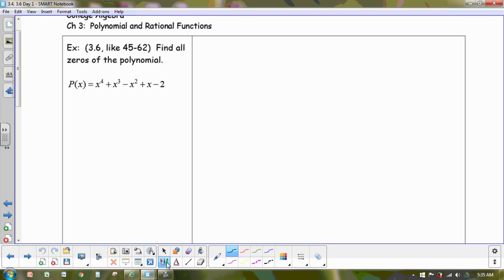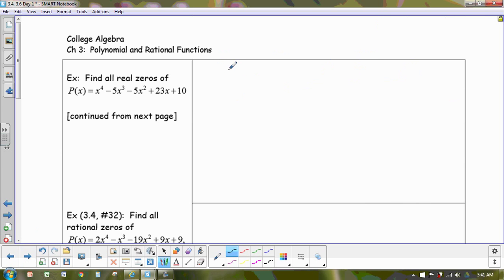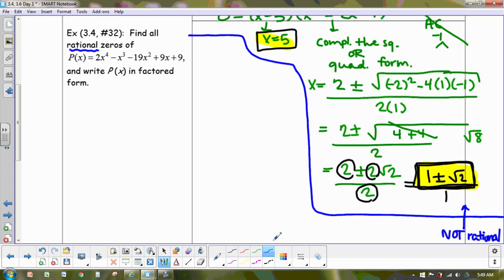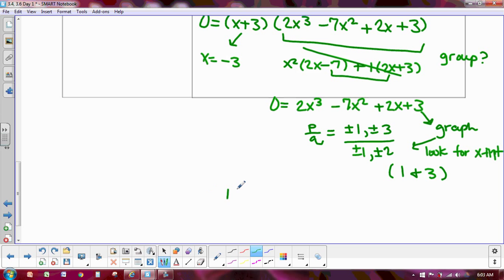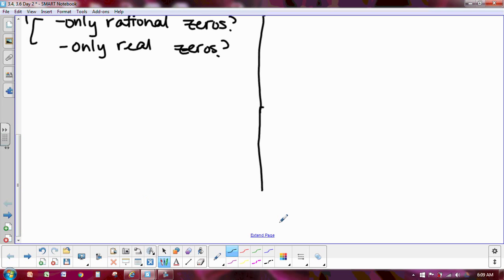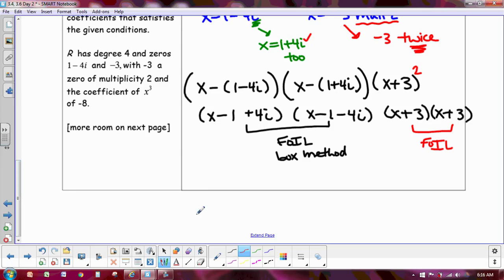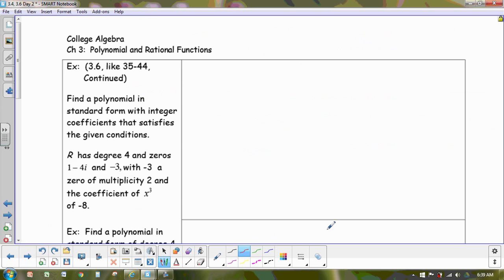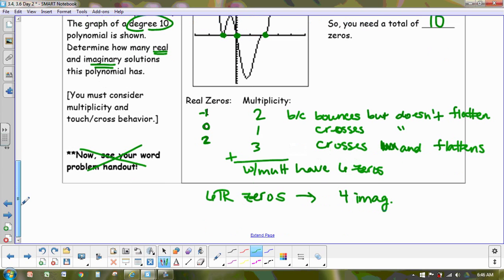3 4, 3 6 Day 2 Notes Video